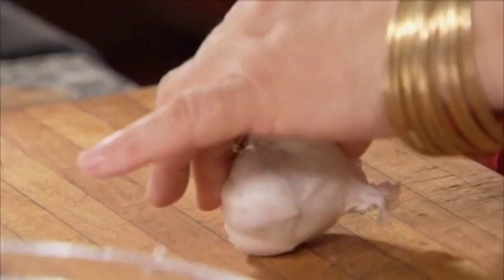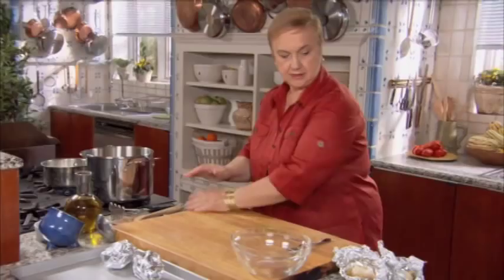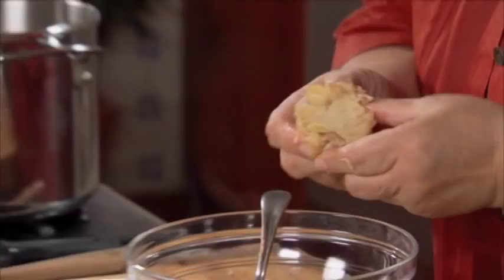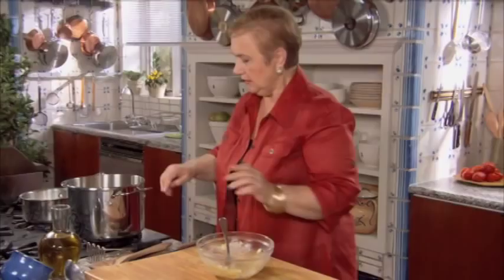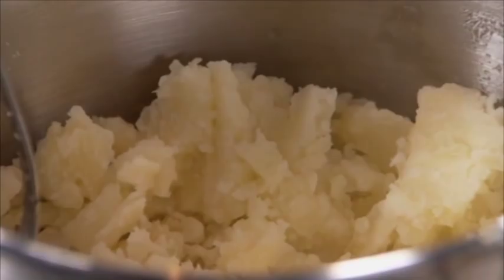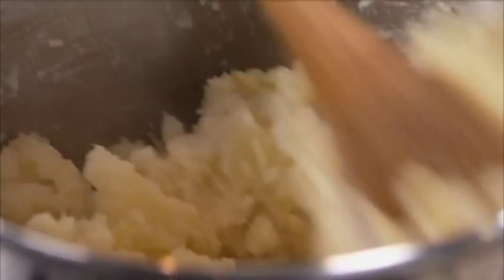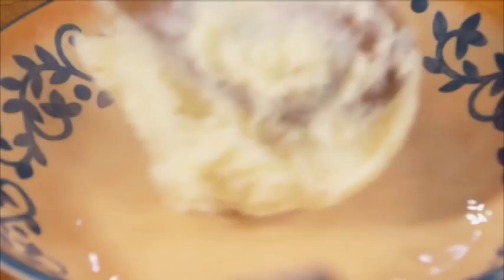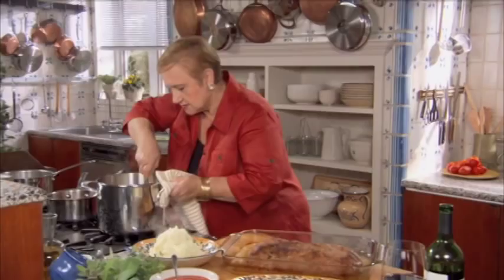Mashed Potatoes Recipe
I love this recipe from the archives. It's a delicious Italian rendition of mashed potatoes. I recall that my grandma would fork mash boiled potatoes, drizzle some extra virgin olive oil and sprinkle with coarse sea salt. Here I added some roasted garlic cloves, very much an Italian American favorite.

Follow Lidia!